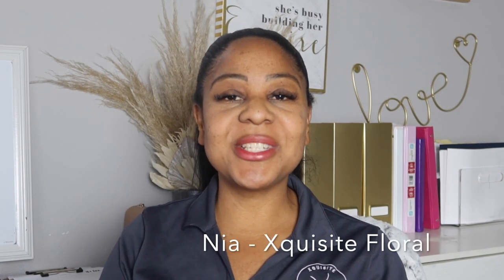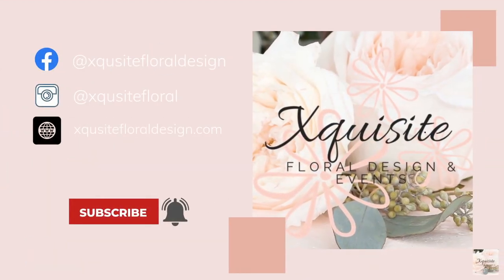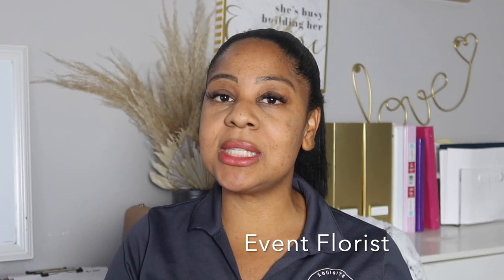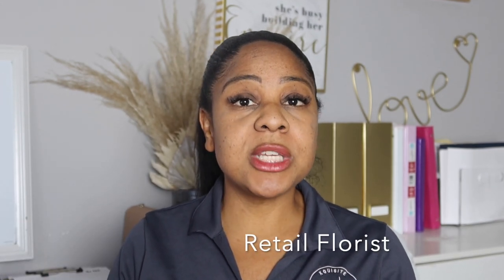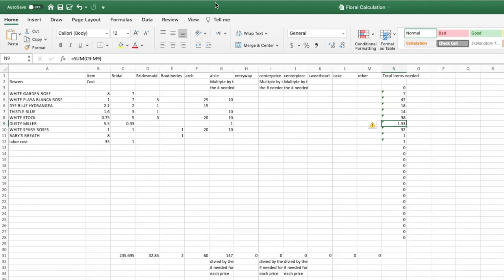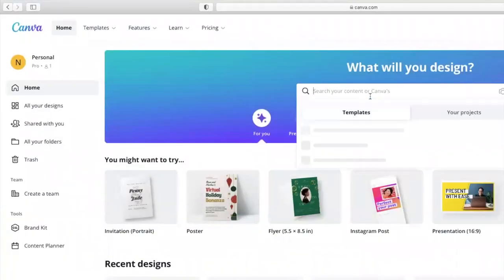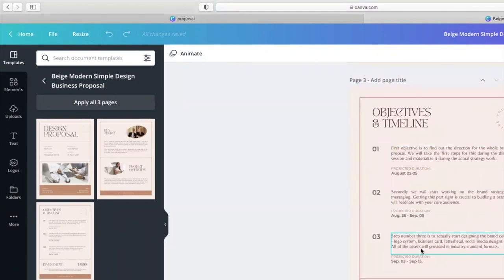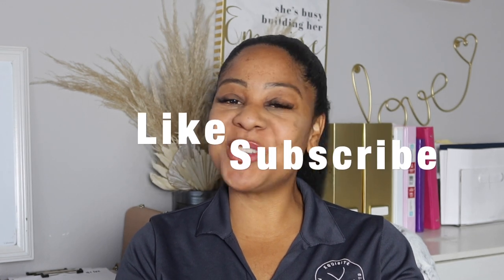NO EXPERIENCE 6 Figure Florist | How to Become an Event Florist with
This video is about How to Become an Event Florist with no Experience|  6 Figure Florist

Do you want to become a florist?  You can work from home and make over 6 figures.

Floral Clippers
Floral Knife
Floranext - Try it for Free

Why do I love the software so much.   It helps me create amazing recipes and with one click, I have a shopping list of everything I need, including how many bunches of flowers, how many vases and everything. I love love love.

I’ve been using HoneyBook to help book clients more efficiently and stay organized and thought you might like it too.💰 Get HoneyBook for 20% off for one year with my referral

Foton candles are the smartest candle in the world see why...

Arber kit contains everything you need to inspire the master gardener in you. Whether it be indoors or outdoors, fields of flowers to that fiddle-leaf fig that’s keeping you company at work, every plant deserves Arber

Expert: Nia Black
Bio Located in Southern California

4193 Flat Rock Drive, Suite 200